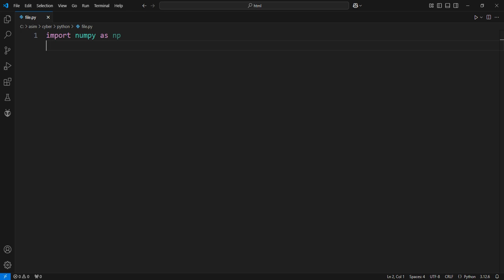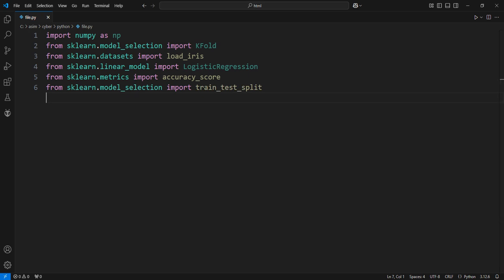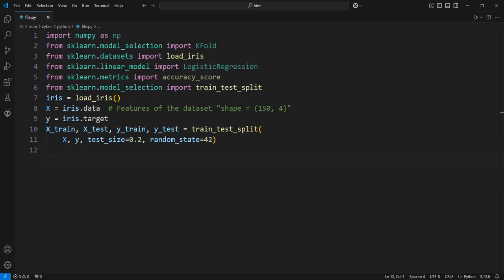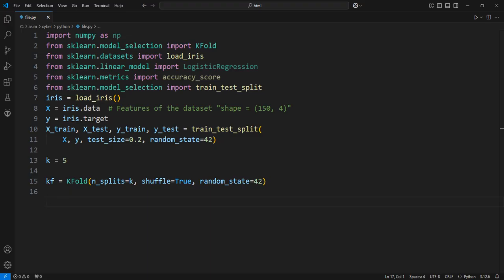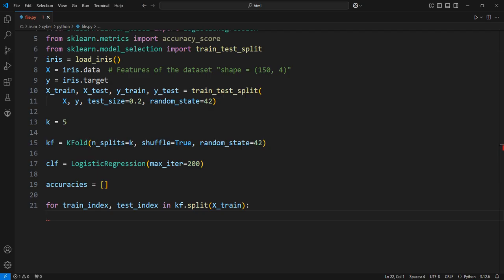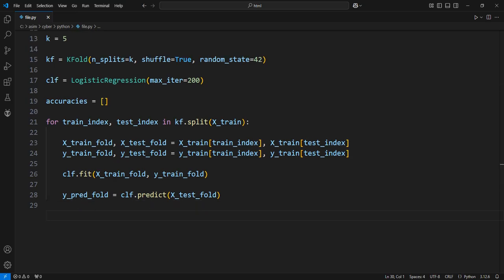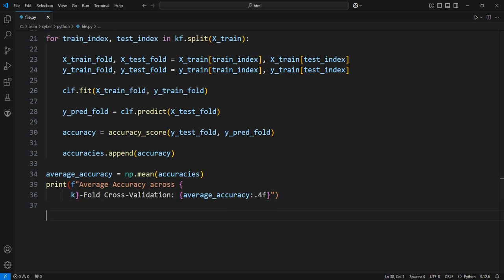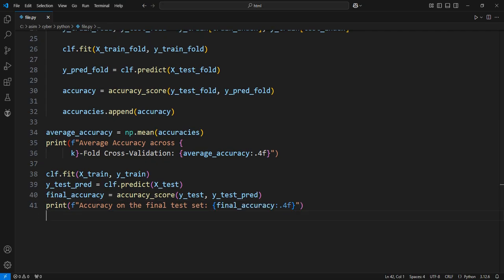k Fold Cross Validation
k-Fold Cross-Validation is a technique used to evaluate the performance of a machine learning model by dividing the dataset into 'k' equal-sized subsets, or "folds."